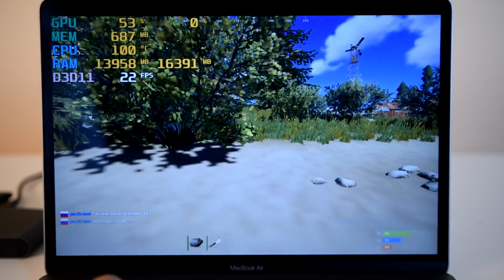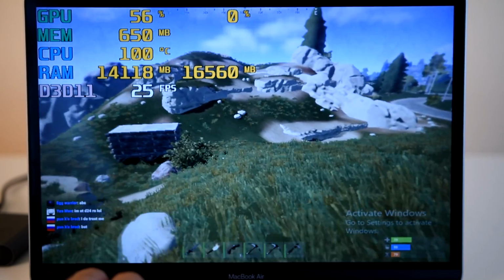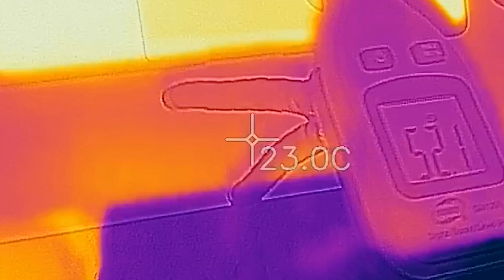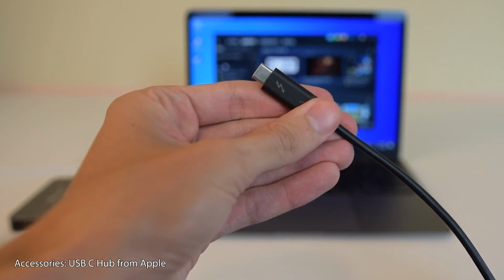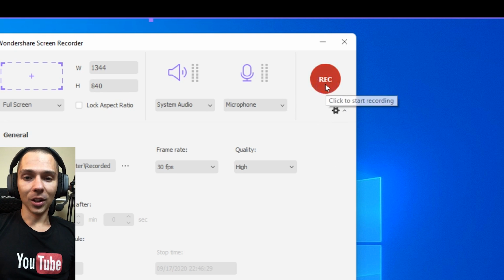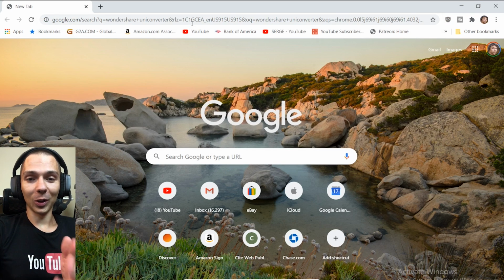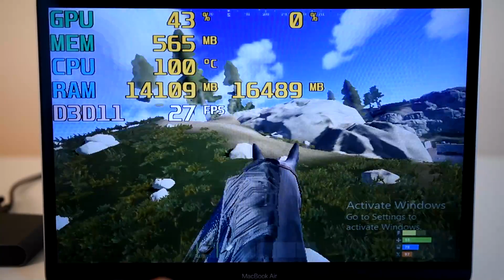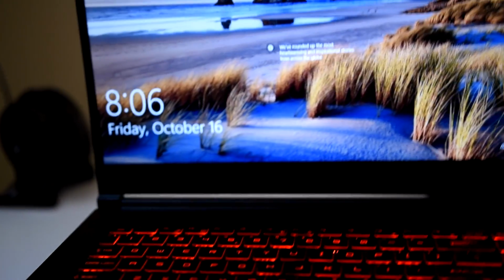RUST on 2020 Macbook Air i7 Gaming Test Gaming Guide Gaming Setup Wondershare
A complete video tool box ultimate
How well does RUST run on the 2020 macbook air with i7 and 16gb ram. This is a detailed analysis on how to get the game working well. I'm always here for you if you need me. Comment if you have questions. In this gaming guide I show you my gaming setup and we do a gaming test. I setup the graphical settings and attempt to play the game. I am taking gaming requests, so leave a comment while I still have this machine! :)

We do also have a sponsor for this video that has made some great screen recording software check them out we have a link in the beginning of the description.

00:00 Welcome.
01:10 Lowest Graphical settings on 1024x768.
01:45 I defeat 4 dudes in PVP combat.
03:30 Lowest Graphical settings on 800x600.
07:25 Fan Noise: 52dBA(loud), Does it get too hot? 55C shell, 100c CPU.
07:35 Which upgrades to get?
08:00 Teardown and Upgrades, Thermal design constraints.
08:48 Recommended Accessories, Hub, external SSD, controller, mouse.
10:52 Sponsor: Screen Recording Software, TRY IT OUT!
18:17 I attack a nice guy, I wish I didnt...
18:35 Bonus clips, horse ridding. Extra speed makes game unplayable.
20:41 Lowest Graphical settings 640x768, much smoother but potato graphics..
24:05 Final Conclusion, smoother but.. consider a gaming laptop.
25:05 What do I do if I already have the macbook air?

I really enjoyed playing rust on this machine and filming this gaming guide gaming setup, even though it wasn't a flawless gaming experience I was still able to get loot and survive a few battles killing my enemies, however if you can opt for base model or upgraded igpu macbook pro 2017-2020 which will have much better performance I think it will run about 2x as good. I will do a gaming test on it after I complete 30 more gaming tests for the macbook air.

Solution to solve over heating problems:
1. add a heat pipe
2. disable the i7 quad core to be a duel core, reduce to 2.4ghz, the 4ghz is too fast and it over heats.
3. try laptop cooler, my previous testing on 12" macbook showed it was actually somewhat helpful.

Add me on steam with friend code or use the link. Friend Code: 3589832

Have you had any luck getting this game to run?

I have made over 100 gaming test videos, check out the channel!

What game would you like me to test next and on what machine?

I have done testing on both the 2015 macbook air and the pro, I have also tested the 12" macbook and a few other laptops. What other laptops should I test?

Lets build a better channel, what would you like to see next?
Do you want to join my team?